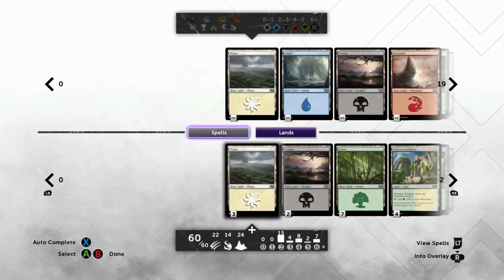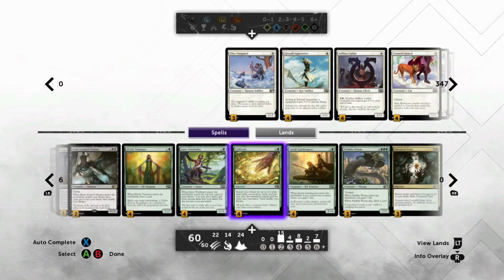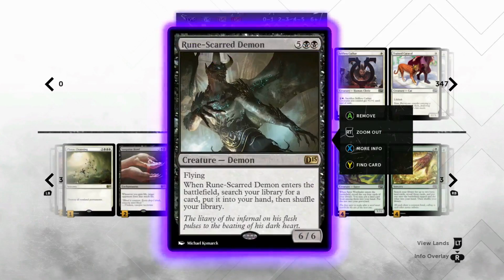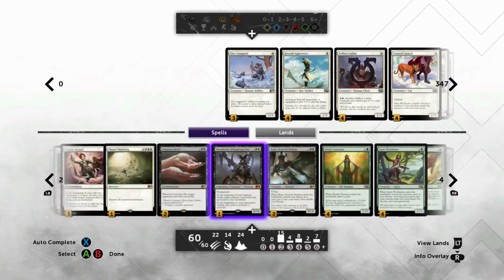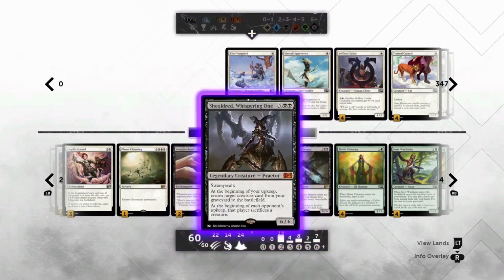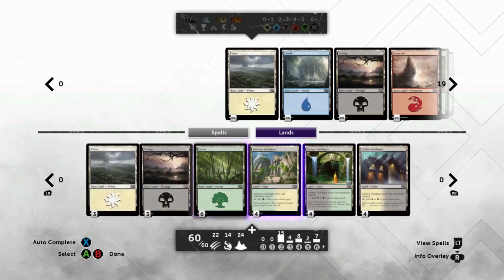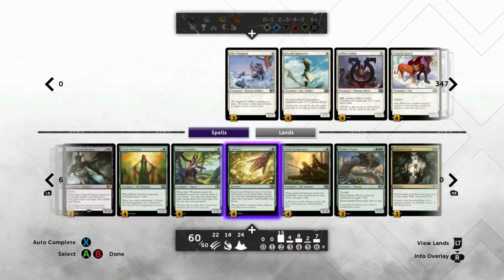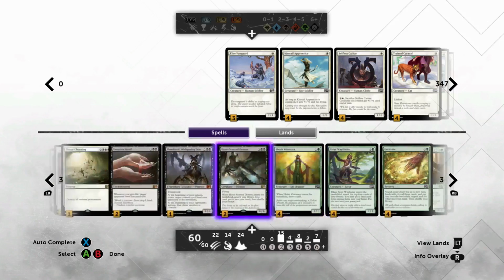Magic 2015: Abzan Lifegain Deck Tech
If I copy and play this decklist, how will it affect my gains?

4x Lone Missionary, 1x Seance, 3x Angelic Accord, 1x Planar Cleansing

2x Sanguine Bond, 1x Sheoldred, Whispering One, 2x Rune-Scarred Demon

4x Elvish Visionary, 4x Satyr Wayfinder, 4x Cultivate, 4x Saruli Gatekeepers, 3x Pelakka Wurm, 3x Treasured Find

3x Plains, 3x Swamp, 6x Forest, 4x Selesnya Guildgate, 4x Golgari Guildgate, 4x Orzhov Guildgate